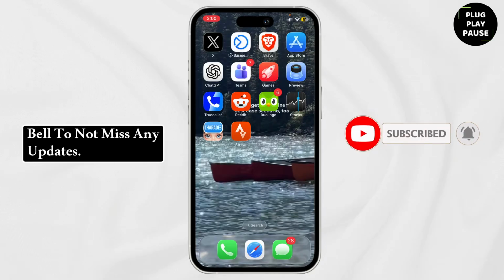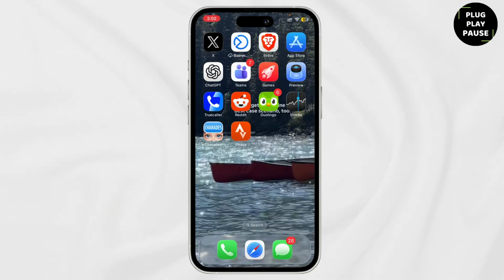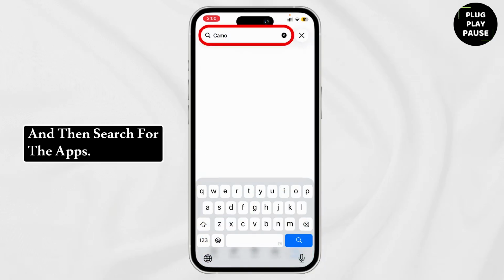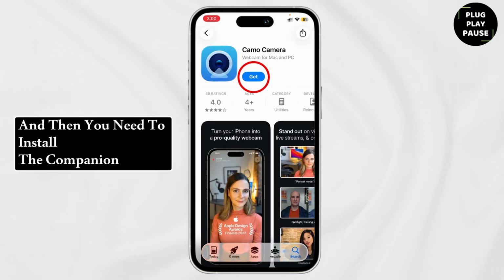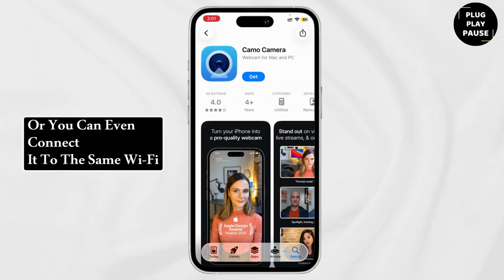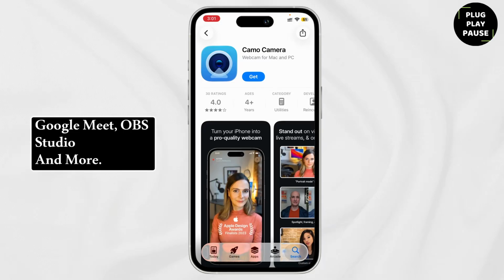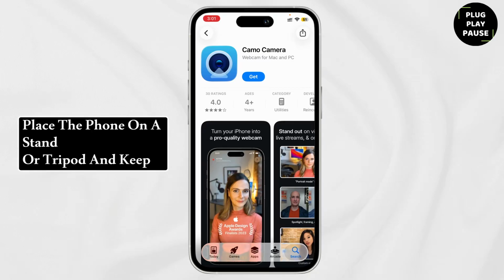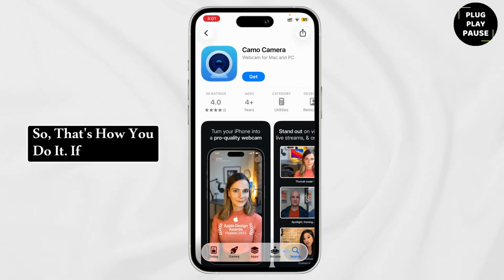How To Use iPhone As Webcam For Pc ?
Hello Guys,

How To Use iPhone As Webcam For PC ?: Welcome to our step-by-step guide on "How To Use iPhone As Webcam For PC!" If you want to turn your iPhone into a high-quality webcam for your Windows PC or laptop, this video is for you. In this tutorial, we’ll show you how to connect your iPhone to your PC and use it as a webcam for video calls, live streaming, online meetings, and recording. Whether you're using built-in features or webcam apps, these simple steps will help you improve video quality and use your iPhone camera on your computer with ease.

In this video, we will show:
How to connect iPhone camera to Windows PC
How to use iPhone for video calls on PC
How to set up iPhone as webcam on laptop
Best way to use iPhone camera as PC webcam

What you'll learn:
How do I use my iPhone as a webcam for PC?
Can I connect my iPhone camera to Windows laptop?
How to set up iPhone as webcam for Zoom or Teams?
What app lets me use iPhone as webcam on PC?
How to improve webcam quality using iPhone?